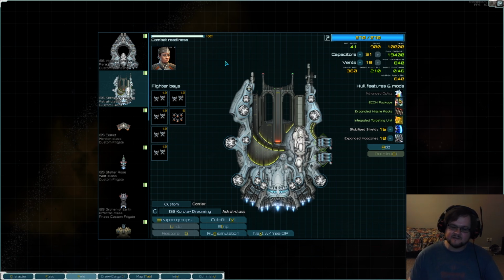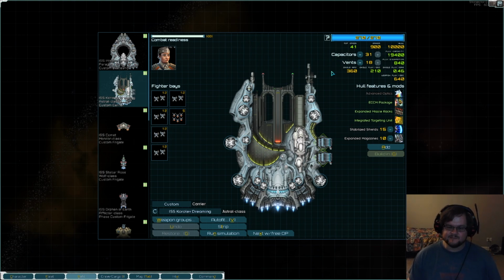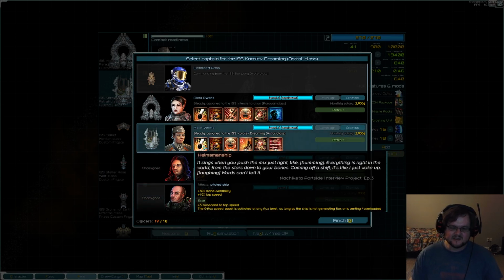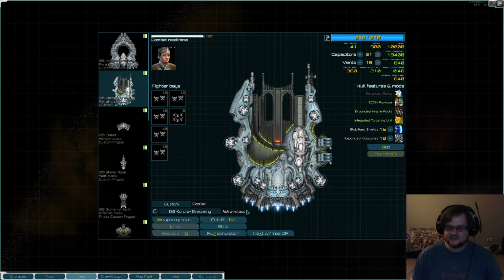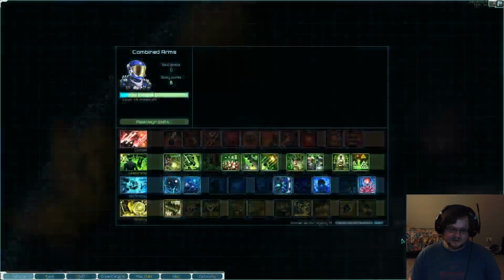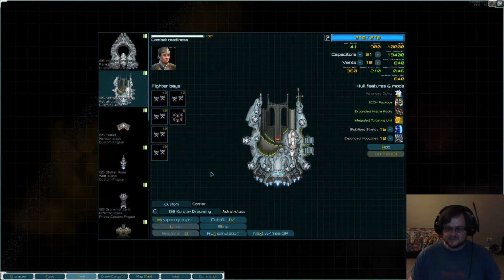Combined Arms Fleet Doctrine Astral [Starsector 0.96a-RC10]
0:00 Intro
0:02 Game